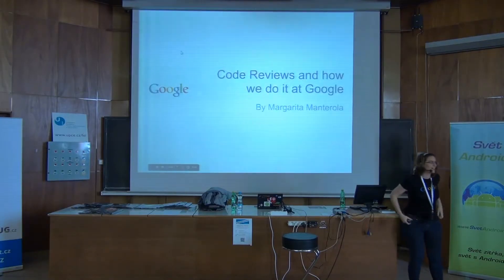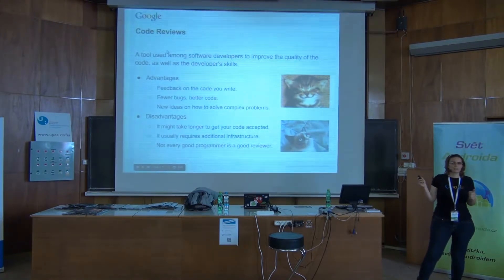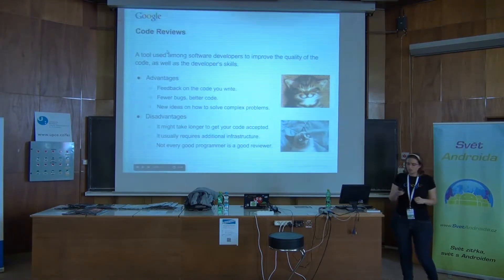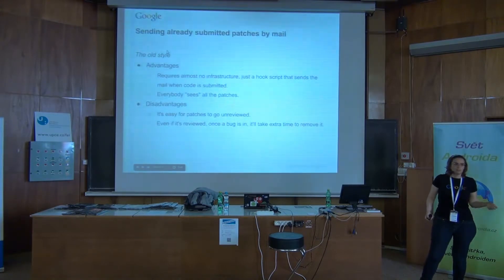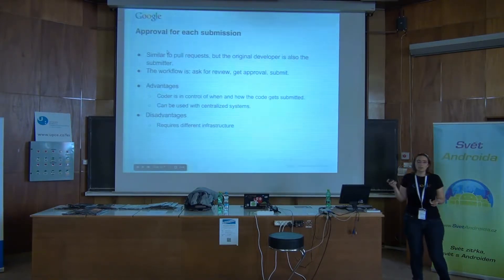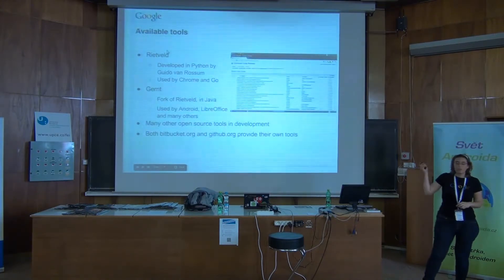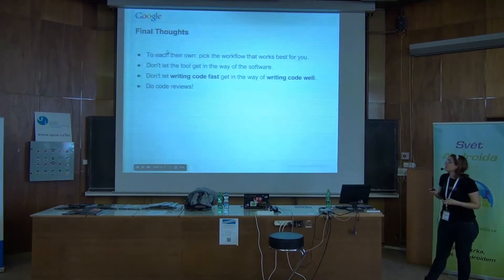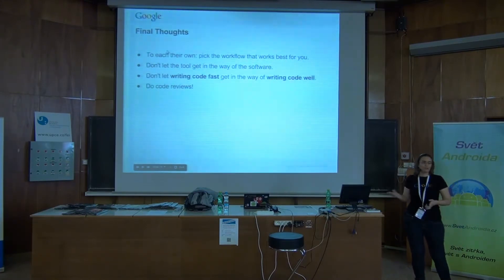DevFest 2013 Pardubice - Code reviews in Google - Margarita Manterola